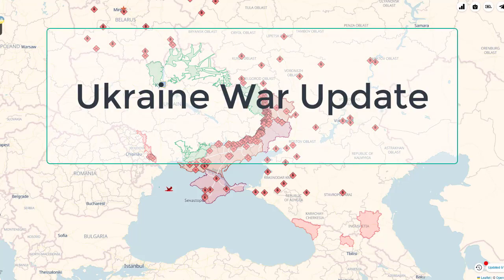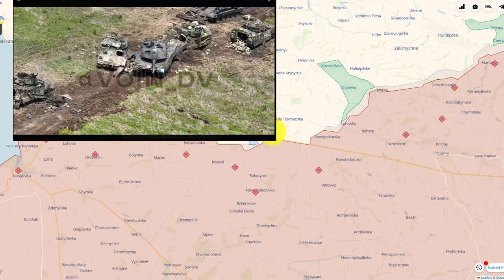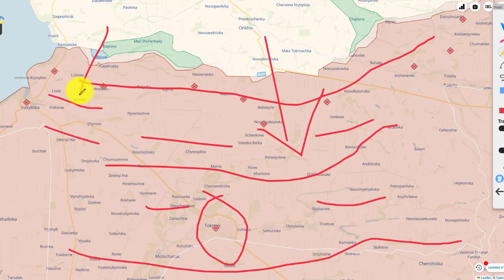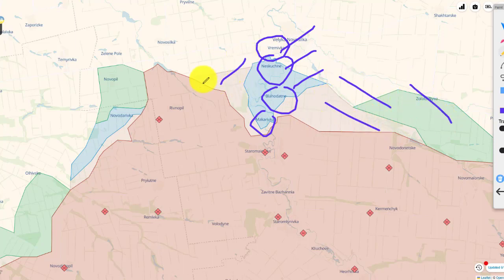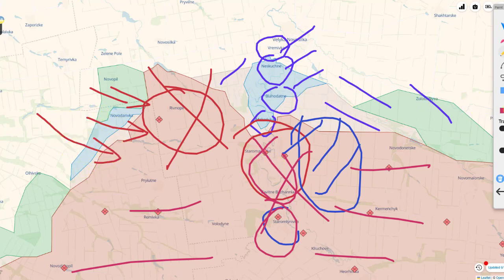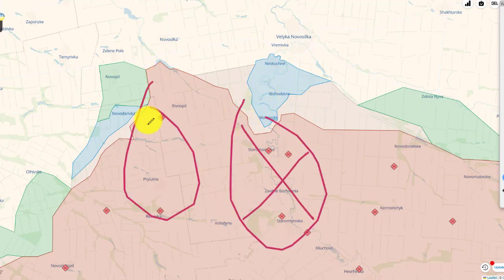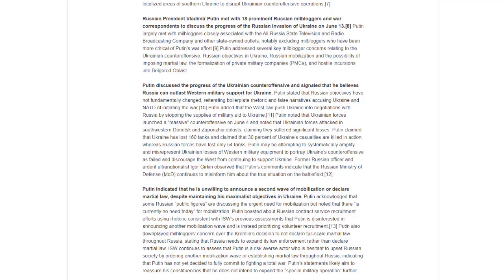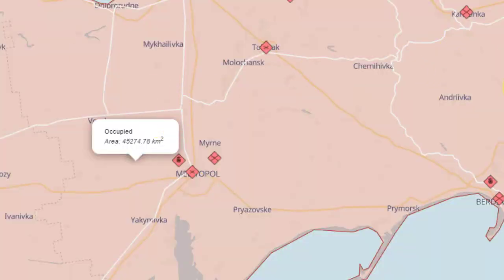Ukraine War Update: Advances on the Frontlines | Ukraine Russia News